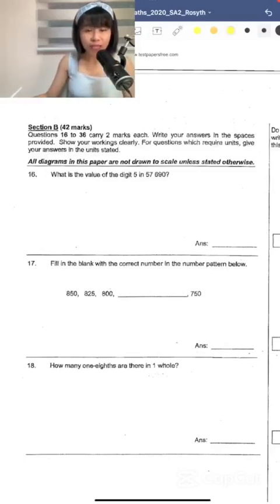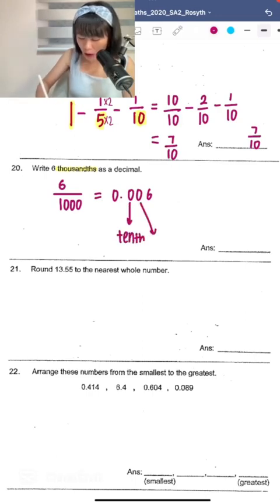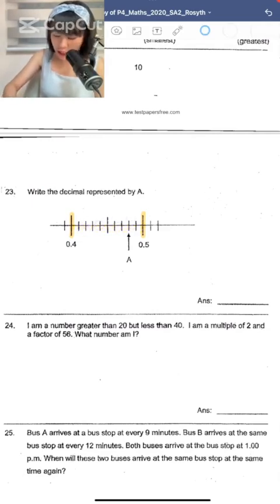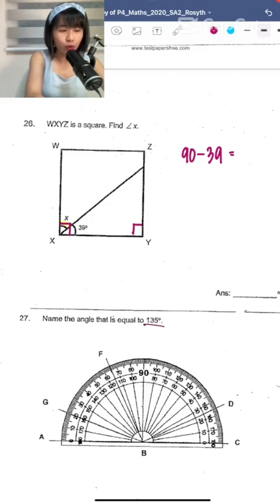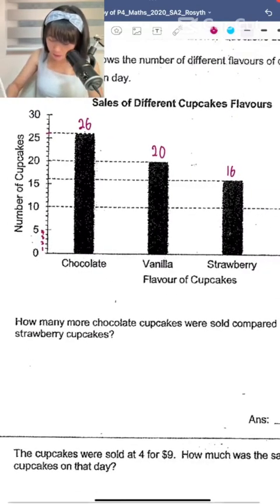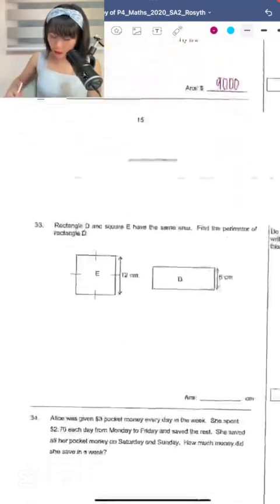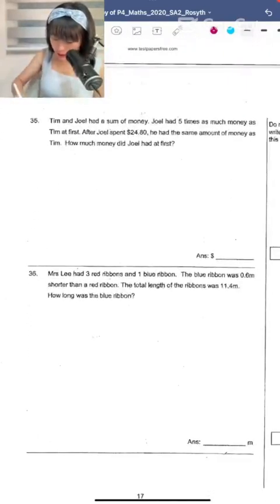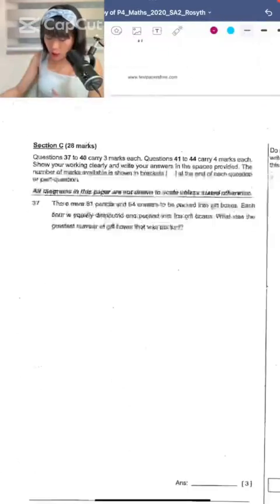Rosyth 2020 EOY Section B (By Teacher May)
00:00 Intro
00:04 Section B Q16
00:49 Section B Q17
01:39 Section B Q18
02:50 Section B Q19
03:37 Section B Q20
05:05 Section B Q21
06:18 Section B Q22
07:44 Section B Q23
08:41 Section B Q24
10:01 Section B Q25
11:47 Section B Q26
12:15 Section B Q27
14:10 Section B Q28
15:31 Section B Q29
16:32 Section B Q30
17:48 Section B Q31
18:28 Section B Q32
20:16 Section B Q33
22:07 Section B Q34
24:21 Section B Q35
26:28 Section B Q36